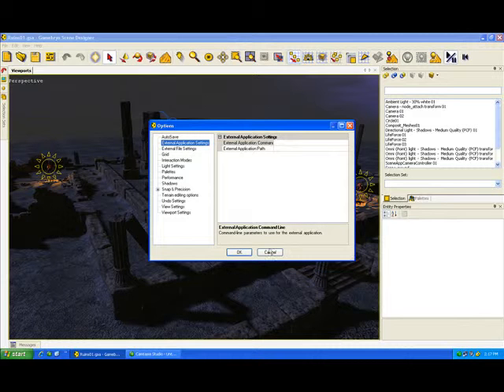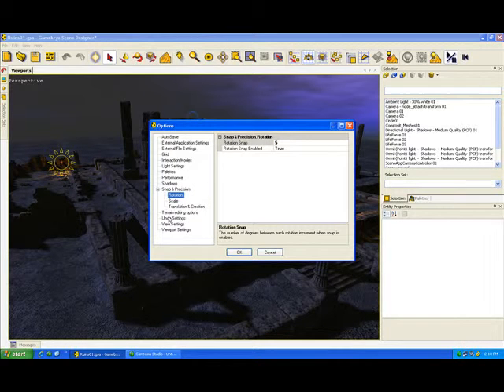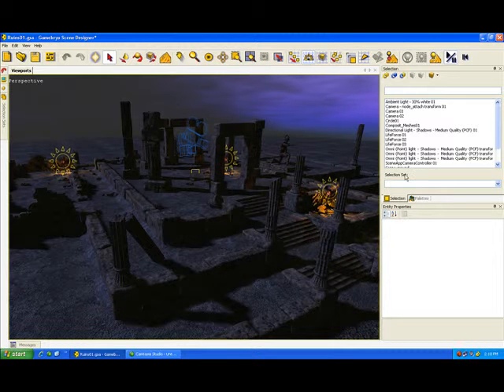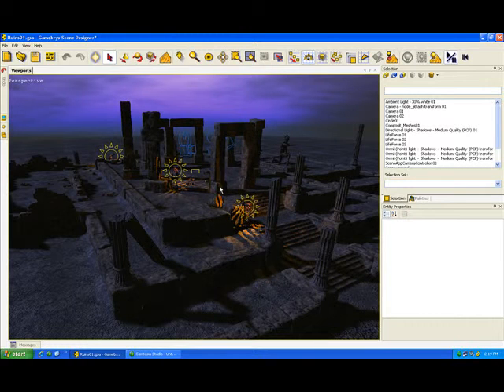11_SceneDesignerOptions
Settings and options in SceneDesigner